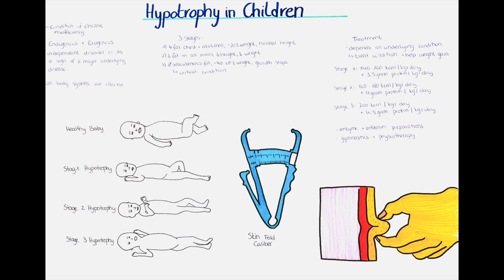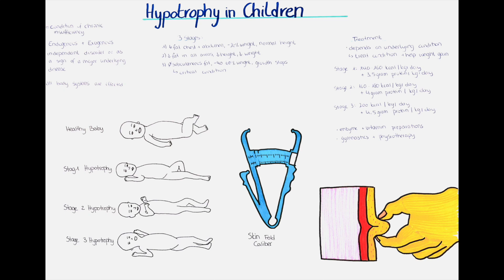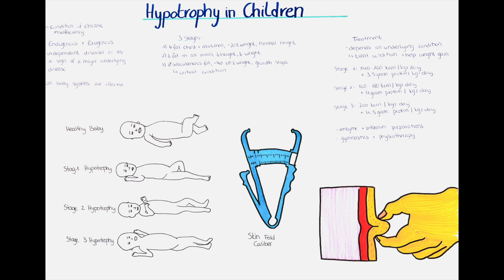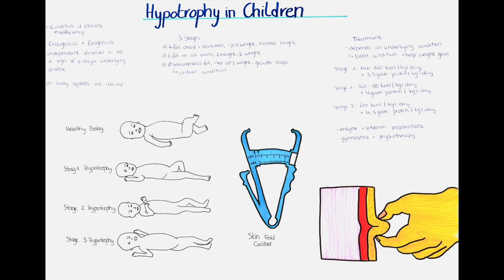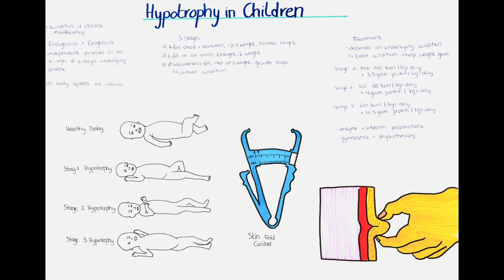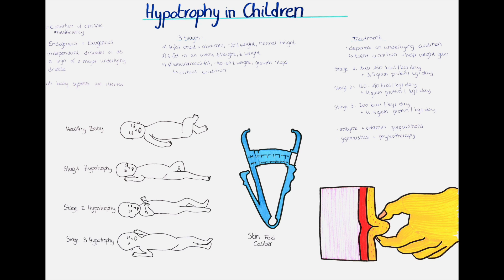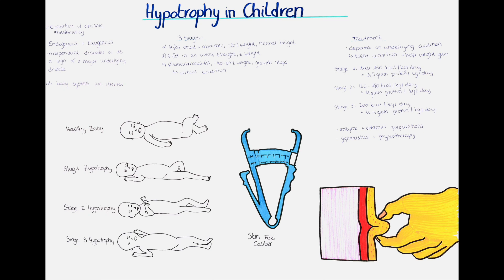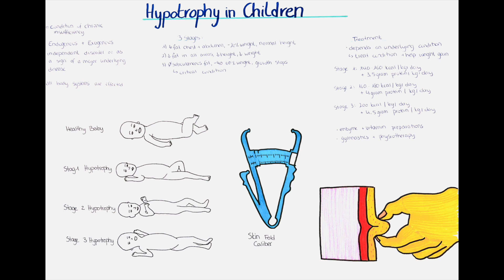Hypotrophy in Children - Endogenous + Exogenous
Hello and welcome to this channel, in this video we will talk about hypotrophy in paediatric patients, about the different causes, how hypotrophy is classified, diagnosed and treated and how the different systems of the body are affected.